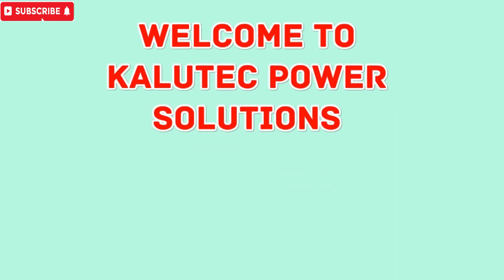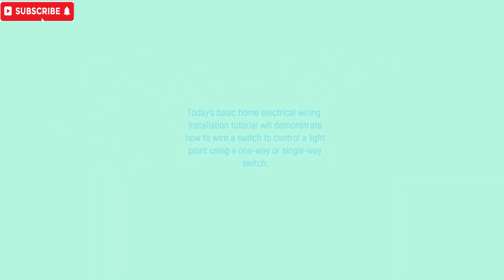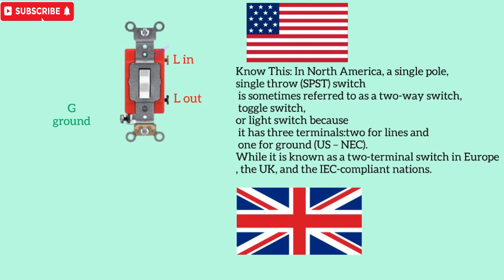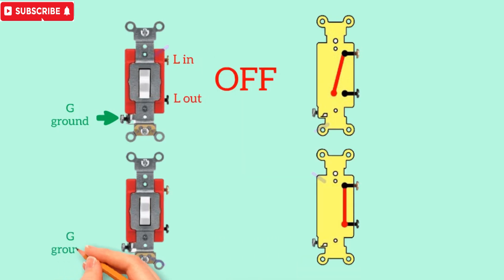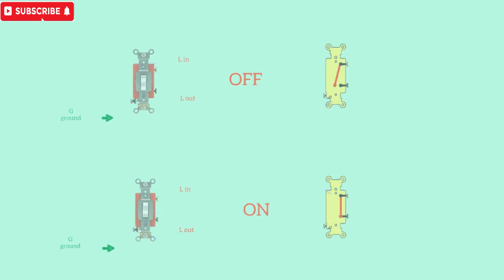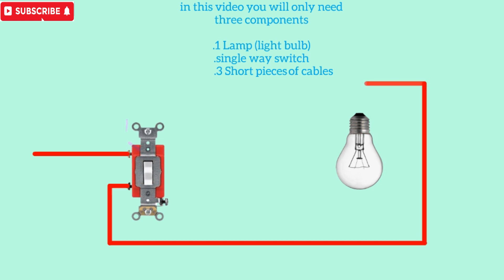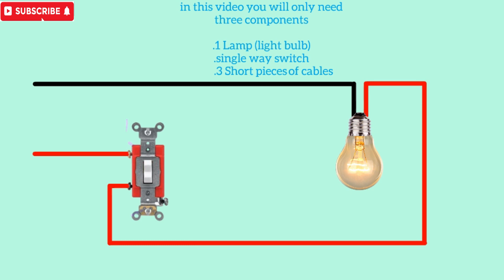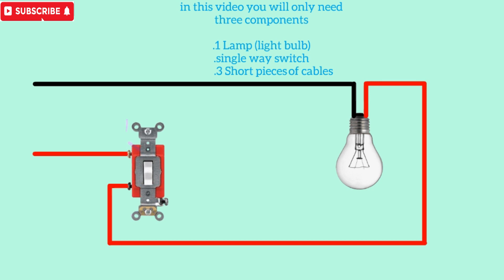How to Control a Light Bulb using Single Way or One-Way Switch/single pole switch wiring explained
In today's tutorial on installing simple house electrical wiring, we'll demonstrate how to connect a one- or single-way switch to regulate a light source.
Requirements:

Lamp (light bulb) x 1 No Single Way Switch (SPST = Single Pole Single Throw) x 1 No Short wires x 3 No
Procedure:

Since all the components are connected in series, this is exactly like a series circuit. Simply attach the lightbulb to the neutral wire, then through the center wire, attach the lightbulb to the switch. Then, as illustrated in the following fig, connect the live wire to the switch. The circuit behaves as an open circuit while the switch is OFF, and the bulb won't glow. The basic connection of a light switch is shown in the diagram below, along with the position of the switch. Switch S1 needs to be closed in order to close the circuit and turn on the lightbulb.